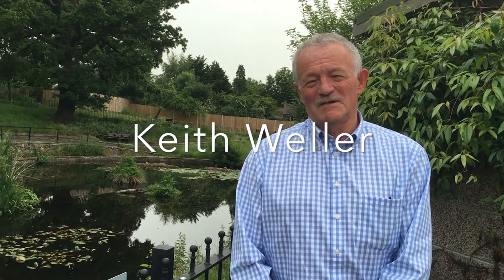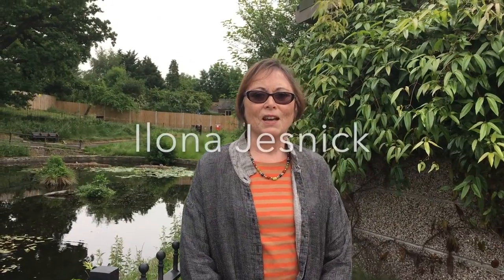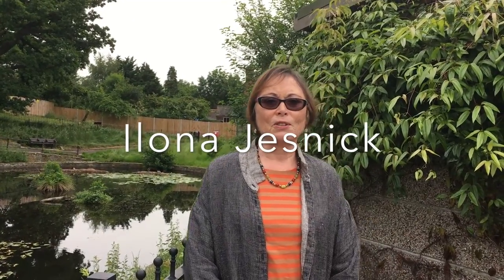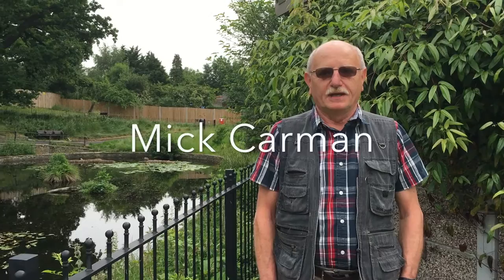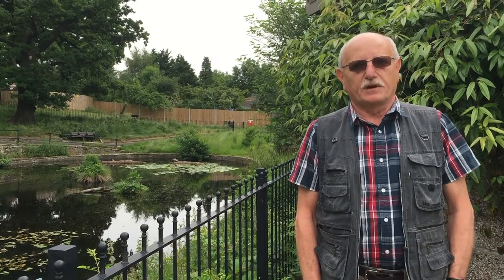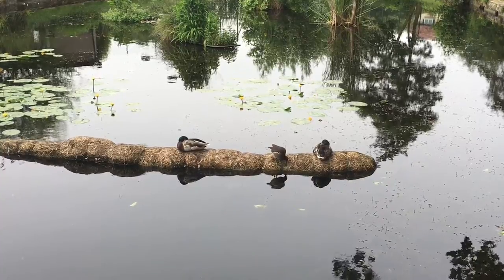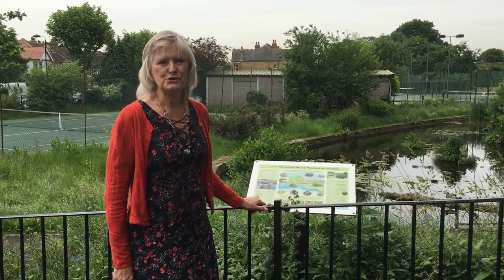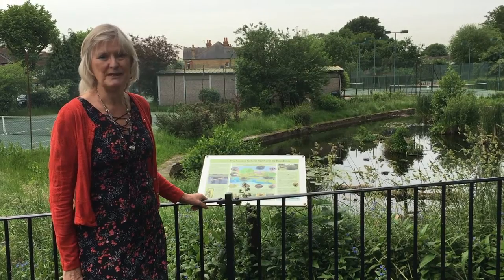Palmers Green Tales, the story of Conway Pond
We interviewed some of the volunteers who have restored the pond in Conway Rec. The pond had been left quite barren after the repairing of the broken drainage system by the local council.  Their story is very uplifting and the area is now a wildlife haven.